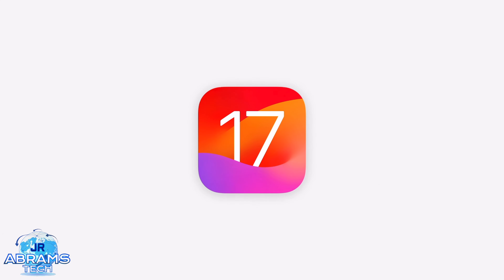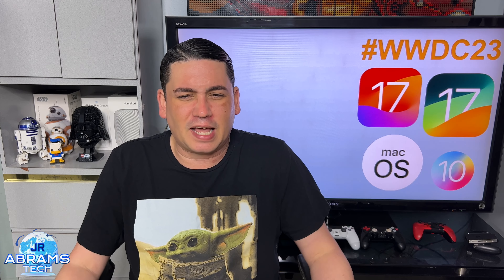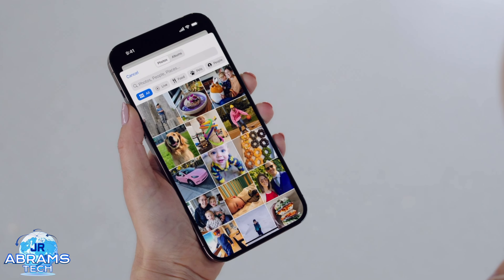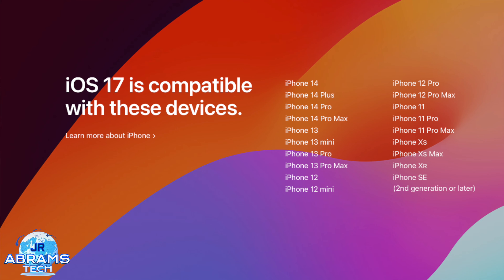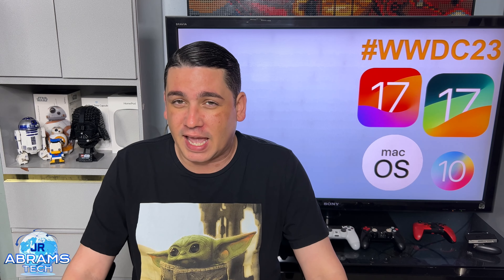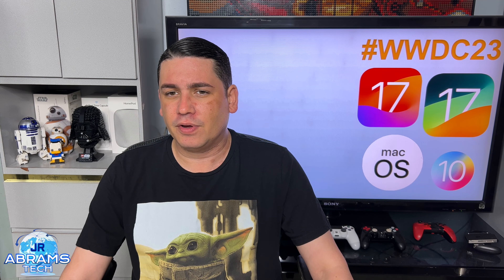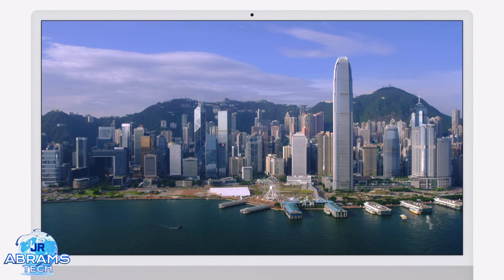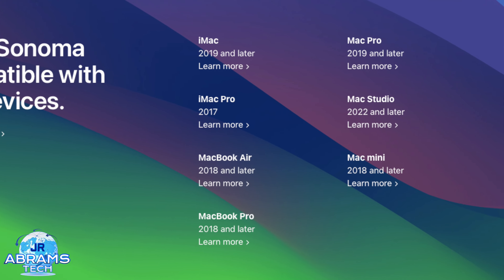Software Recap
In this vide I tell you about the most important updates to the upcoming Apple software announced at this years WWDC